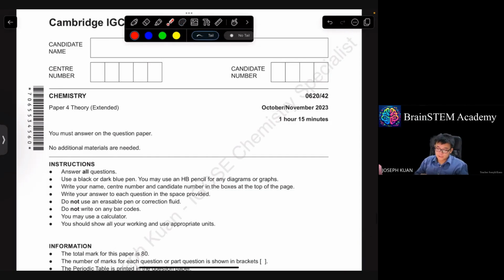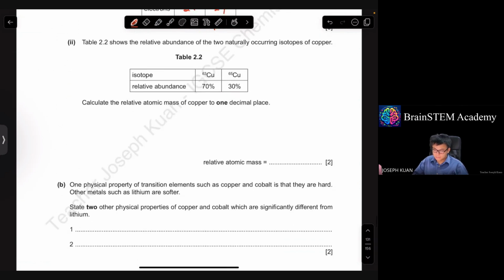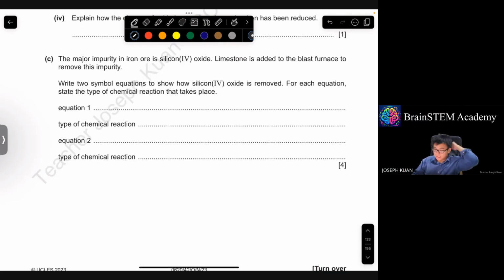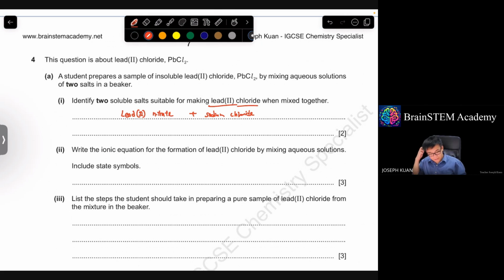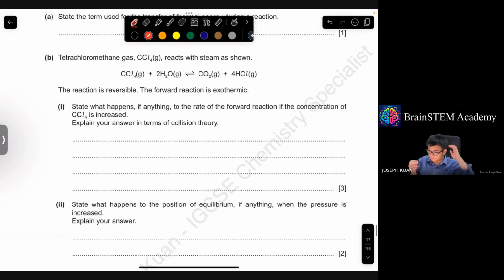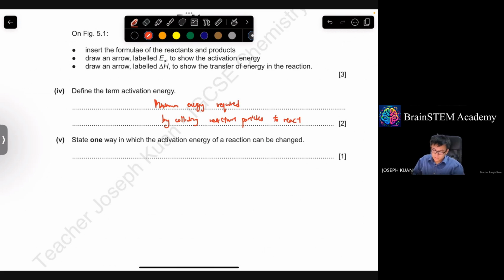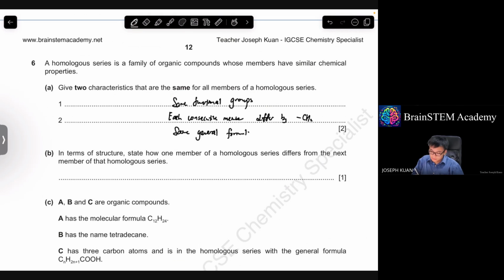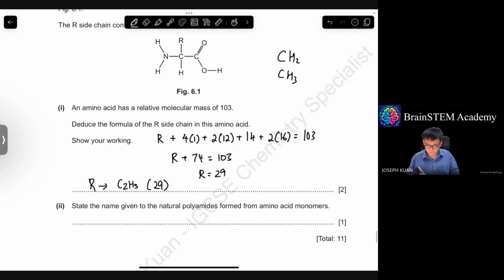GET A* GRADES with IGCSE Chemistry Paper 4 Oct/Nov 2023 Model Answers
Cambridge IGCSE Chemistry Paper 4 [Oct/Nov 2023] Solved with A* Model Answers and Detailed Explanations [0620/42/O/N/23] 📚✨

If you'd like to join my weekly IGCSE Chemistry Online Group masterclasses, you can visit my (Timezone: Singapore/Malaysia)

Hello 👋, I'm Teacher Joseph Kuan from BrainSTEM Academy 🧠🚀. I specialize in teaching Chemistry for Cambridge IGCSE in Malaysia 🇲🇾.